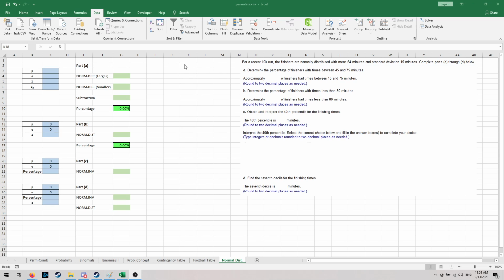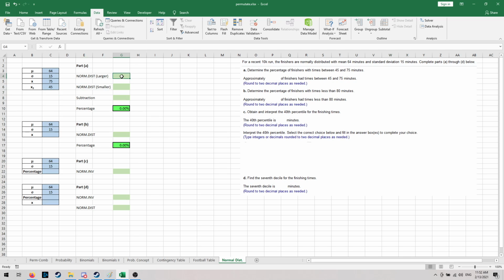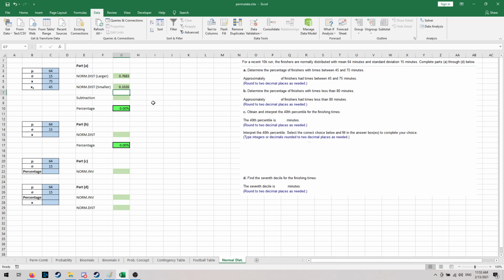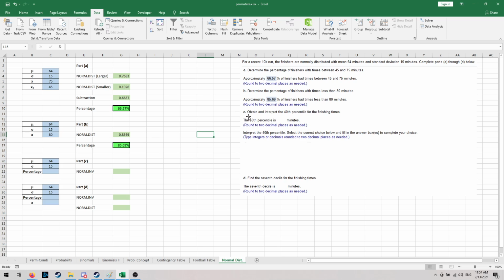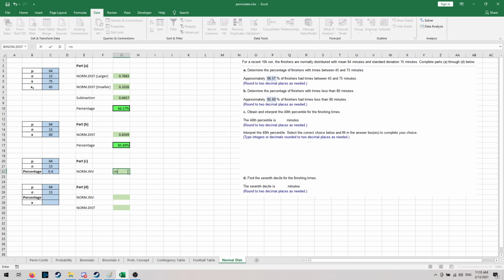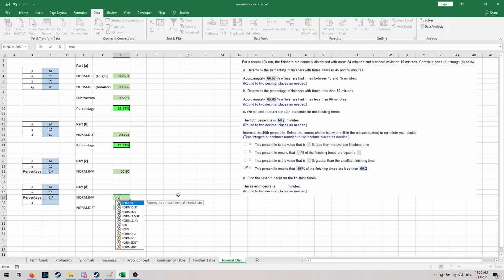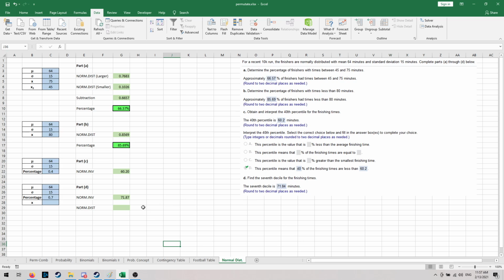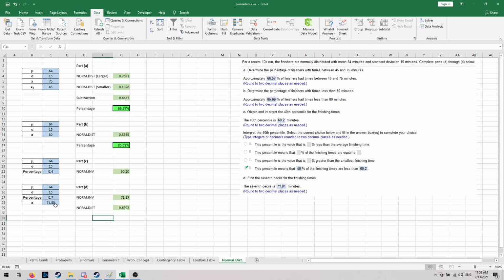Stats For Business, Assignment 6, Question 18